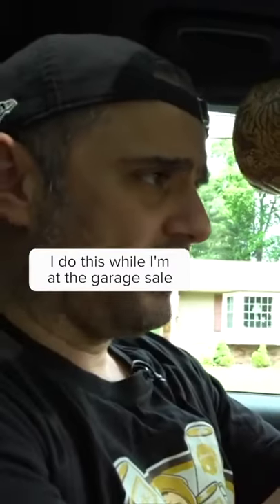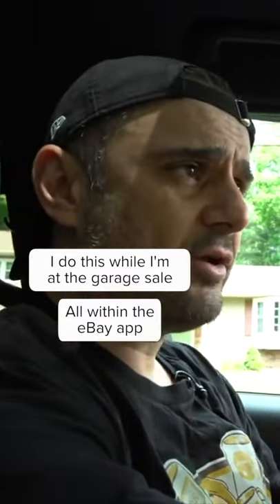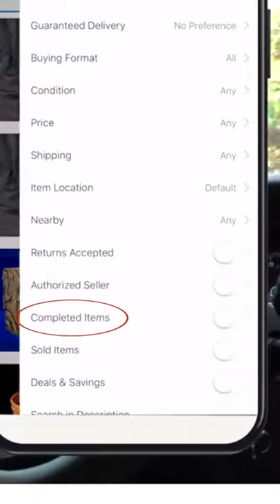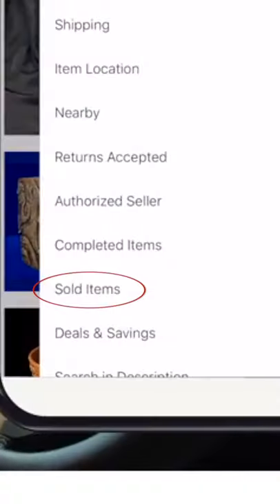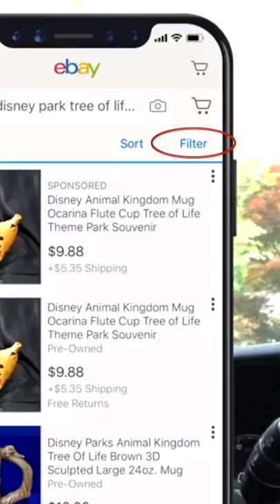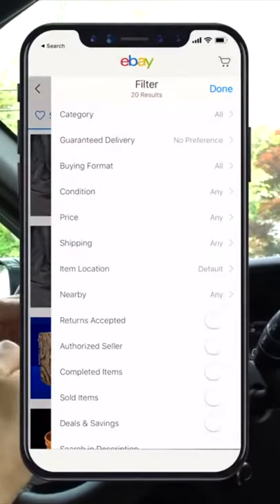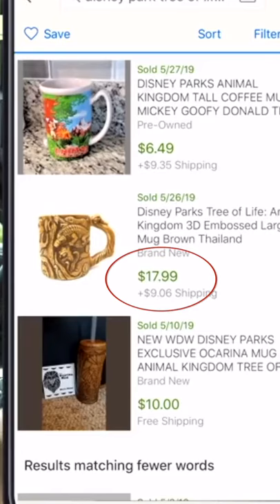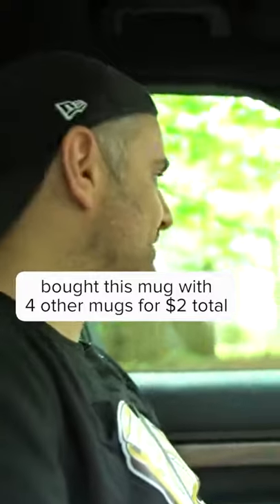How To Use eBay to Know What You Should Buy at a Garage Sale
This applies to almost any item you’re wondering about. Check and see what the market is buying it for.

Gary Vaynerchuk is a serial entrepreneur and the Chairman of VaynerX, a modern day communications parent company, as well as the CEO and Co-Founder of VaynerMedia, a full-service digital agency servicing Fortune 500 clients across the company’s 4 locations.

He is currently the subject of WeeklyVee, an online documentary series highlighting what it’s like to be a CEO and public figure in today’s digital world. He is also the host of AskGaryVee, a business and advice Q&A show online.